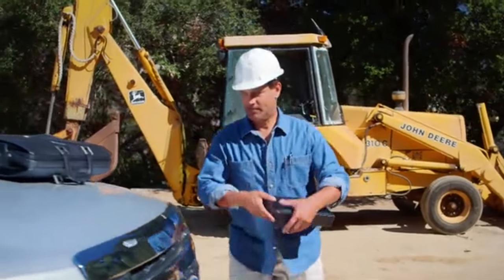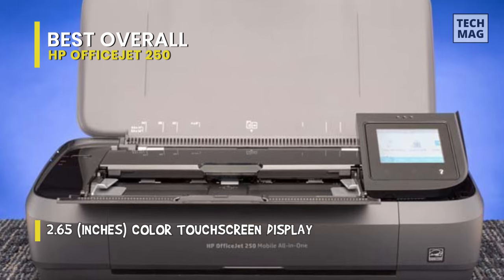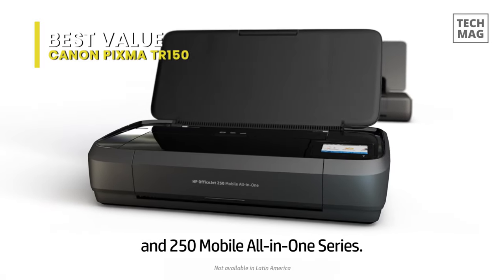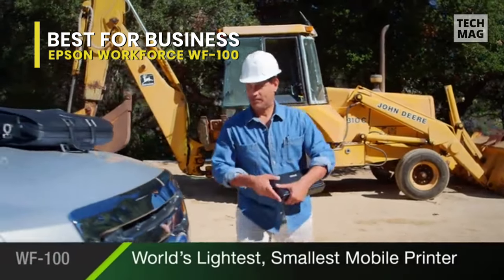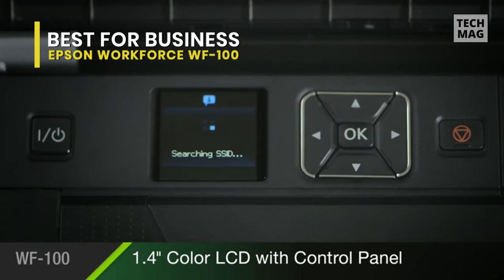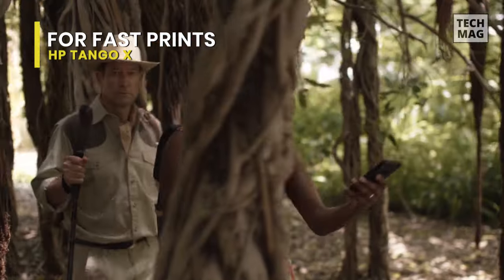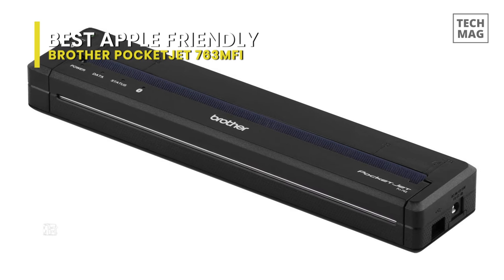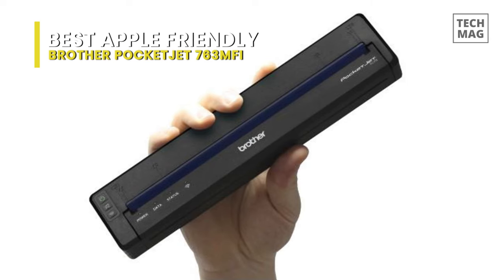TOP 5: Best Portable Printer 2022 - For Documents, Easy To Carry Around!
Check Out The Best Portable Printer Here!
► Best Overall: HP OfficeJet 250
► Best Value: Canon Pixma TR150
► For Fast Prints: HP Tango X
► Best Apple Friendly: Brother PocketJet 763MFi

VIDEO GUIDE
00:00 Best Portable Printer
00:17 Best Overall
01:48 Best Value
02:58 Best for Business
04:36 For Fast Prints
05:35 Best Apple Friendly

It has a removable, rechargeable battery for when you don't have a power outlet near you, and it has excellent connectivity options. While it doesn't have a flatbed scanner, it does have an automatic document feeder, and it can copy at a higher resolution than other options. However, it yields a few pages, so you may need to replace the cartridges often, which can get expensive quickly if you print a lot. It's also very slow at printing documents, but photos come out quickly, with good-looking details and excellent color accuracy. The HP OfficeJet 250 has a mediocre build quality and design. The scanned cover feels a little flimsy, and the ink compartments feel tight when inserting the ink cartridges. Also, fingerprint smudges are very noticeable due to the surface's glossy finish. Since there's no output tray, you need to stand in front of the printer to grab the pages or make sure that there's enough space on the desk so that papers don't spill onto the floor. On the upside, the rear input and the ADF has width sliders to accommodate different paper sizes, and paper jams are easy to reach from the top of the printer.

The Pixma TR150 is a small & sleek portable printer for at home, in the office, and on the go built for professionals. The Pixma TR150 Wireless Portable Printer is lightweight and compact - made to fit in bags and backpacks and lets you print without an AC outlet thanks to the optional LK-72 Battery Pack. It Prints high-quality documents, flyers, one-sheets sales materials, and even borderless photos with fast print speeds, and you can easily print wirelessly directly from tablets, smartphones, computers. The cloud saves up to five custom templates to have on hand. Whenever you need them, you can print these files directly from the printer’s display; plus with an intuitive interface that features a 1.44-inch OLED display, the Pixma TR150 makes it easy to print anytime, anywhere.

The Epson WorkForce WF-100 is the most compact and portable device in the class of mobile printers. This quality of the WorkForce WF-100 makes it unique in the class. This is important because this device falls short of its competitors in many ways. However, the importance of portability is such in this market segment that the WorkForce WF-100 still stands out. As mentioned above, the essential quality of the Epson WorkForce WF-100 is its portability. This is one of the lightest and smallest mobile printers out there. It is so compact and light that you can probably fit it into your laptop bag with minimal fuss. The device measures 309mm wide, 154mm deep, and 61mm high. Its connectivity options also add to the allure. There are three ways through which you can connect to this device. There’s the usual USB 2.0 port, but it must offer wireless connectivity and even Wi-Fi Direct. Many mobile printers on the market don’t have Wi-Fi Direct, which is why this must be seen as another advantage offered by the WF-100. This printer supports Google Cloud Print, Apple AirPrint, and Epson’s proprietary iPrint Mobile App. Furthermore, third-party connections are also possible such as apps and email.